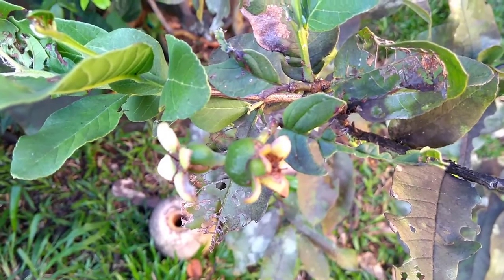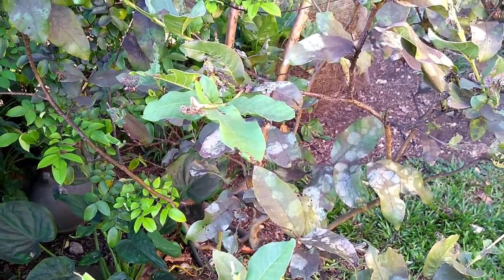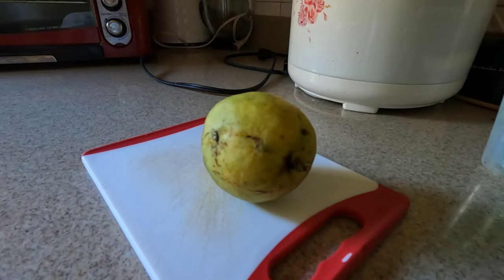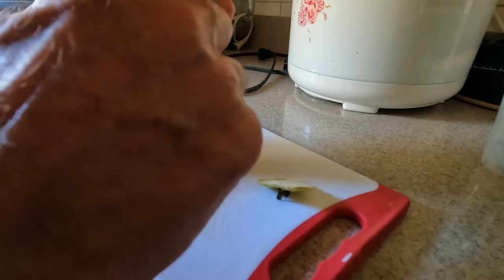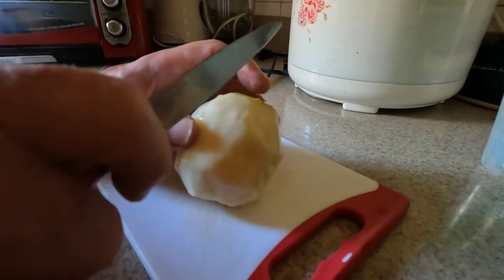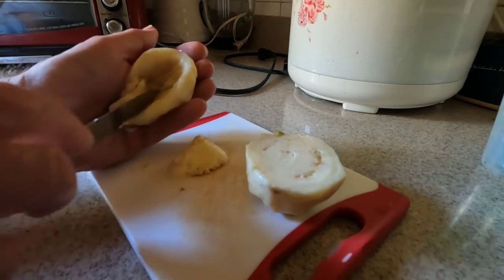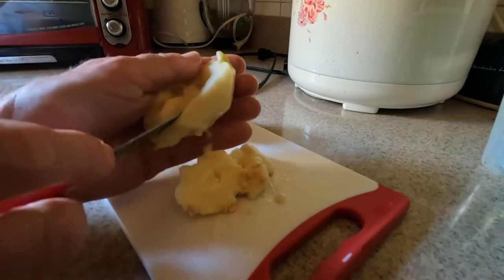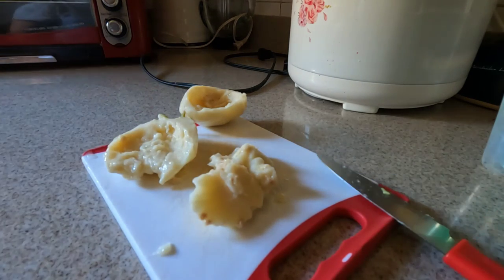Guava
In this video I show one of the guava trees growing in our yard and peel and open one of the fruits from a tree.